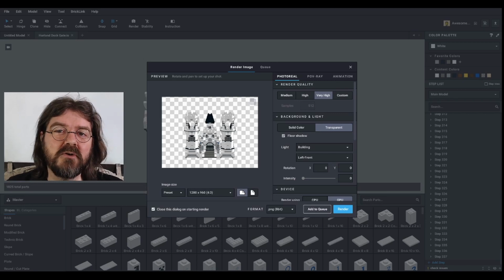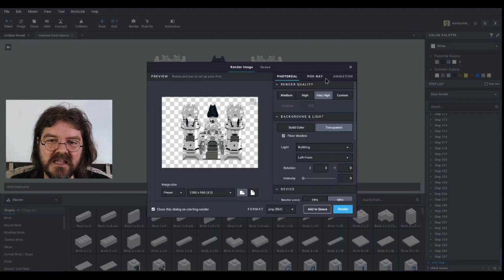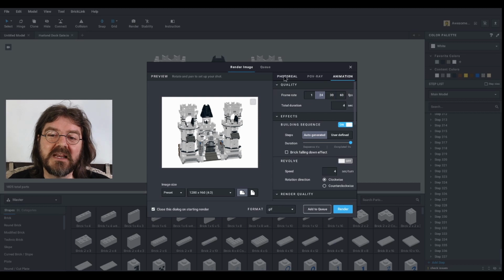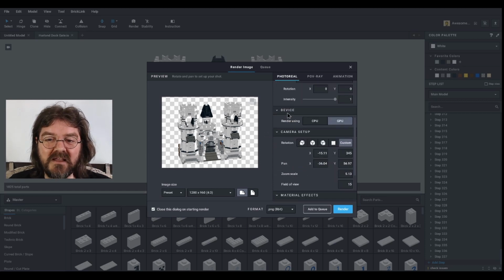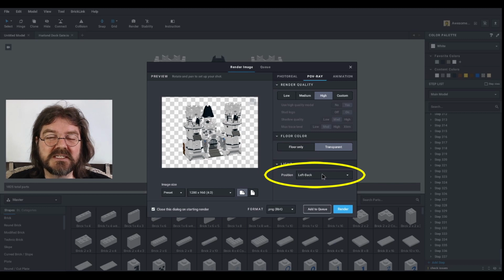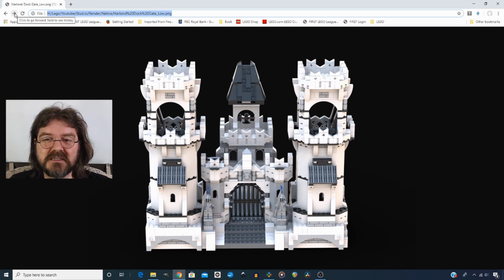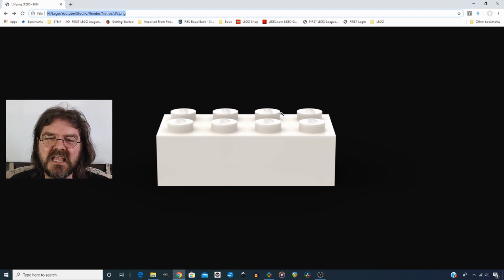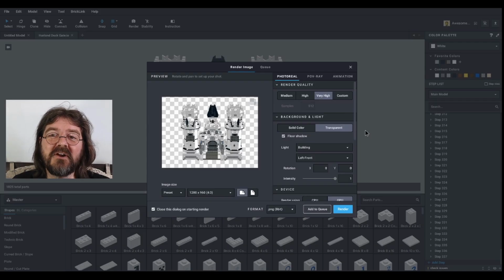Studio Tutorials - Render Engine! Find the right settings for your LEGO design!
I give a detailed walk through of the Render engine settings in Studio, with pictures to demonstrate available options, as well as a demonstration of the animation feature!